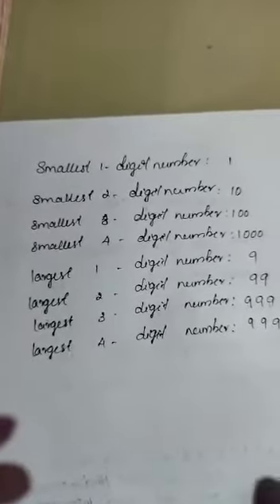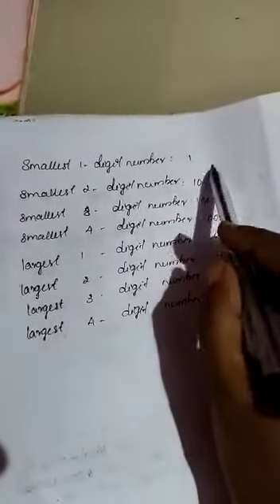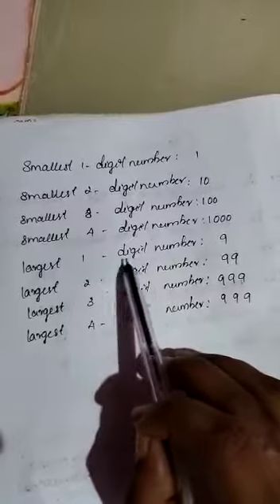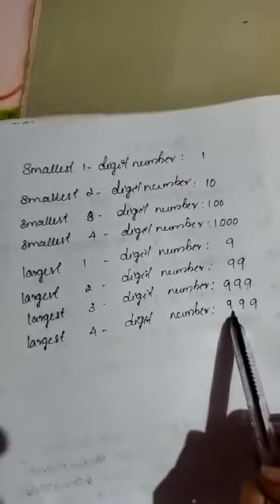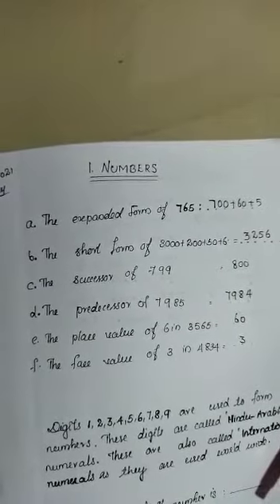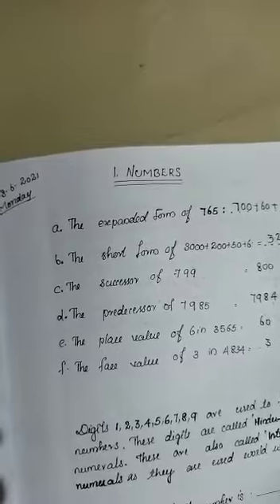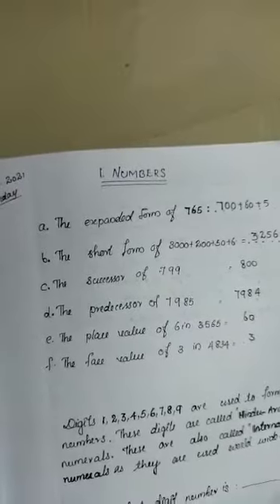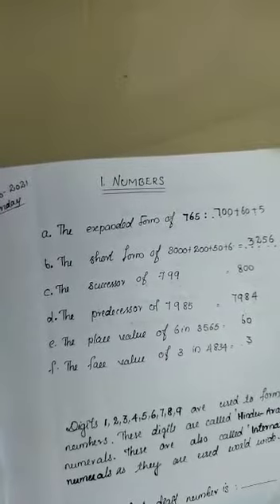std4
Video from sajnameeran786